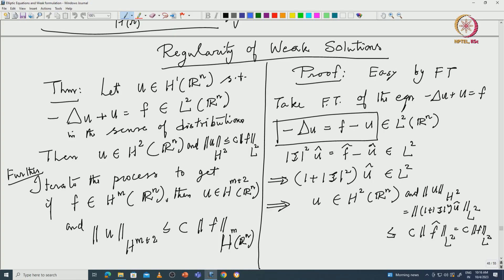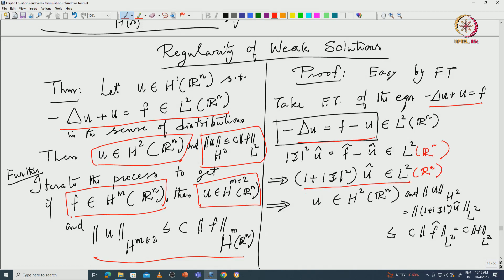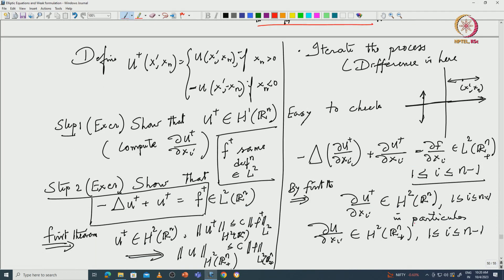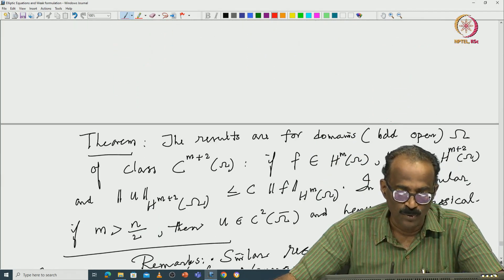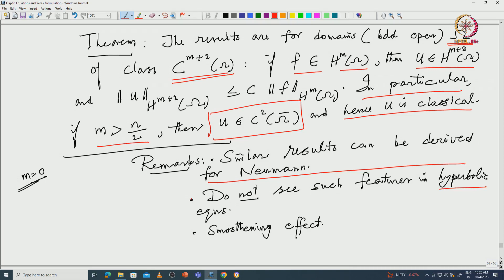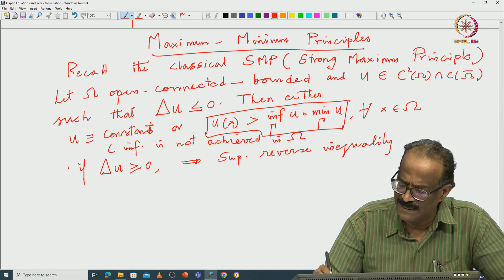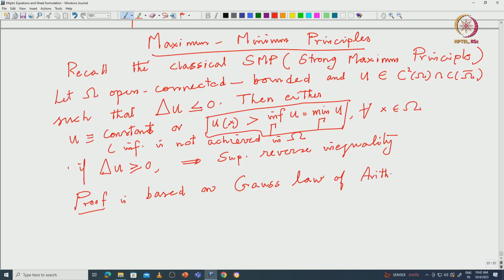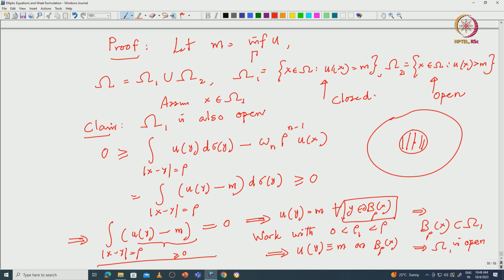Lec 17 Regularity Continued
regularity, smooth domains